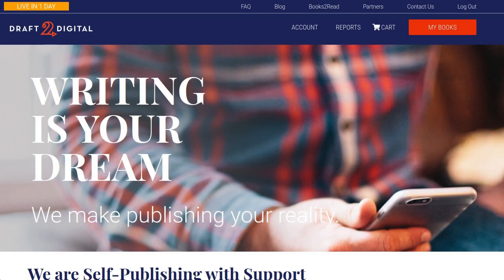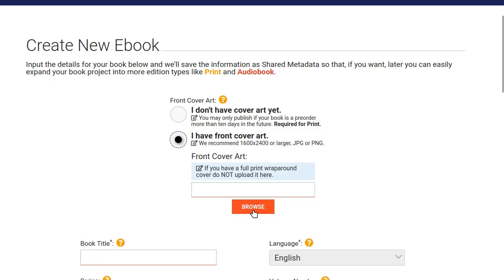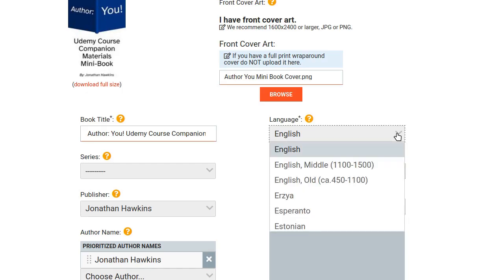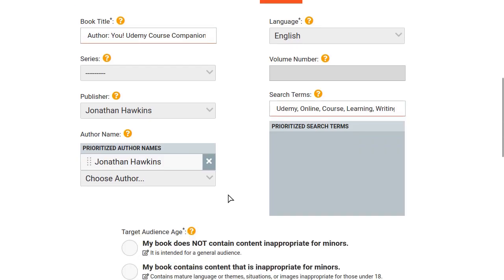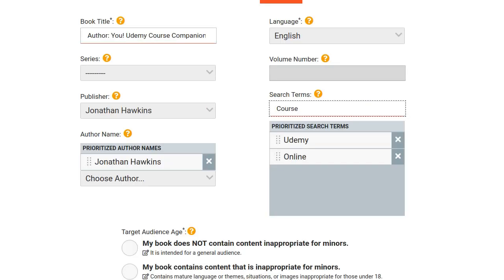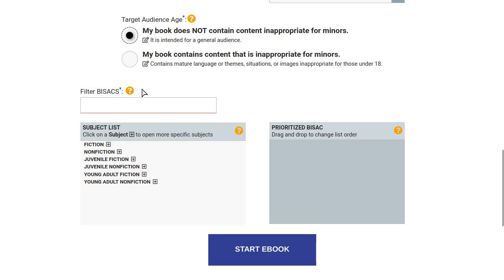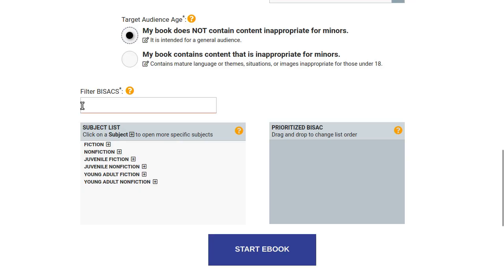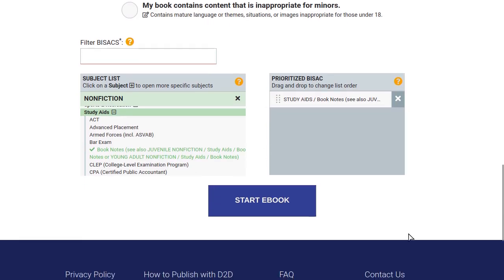First steps to publishing your e-book with Draft2Digital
This video starts the process of publishing an e-book, and walks you through each step.